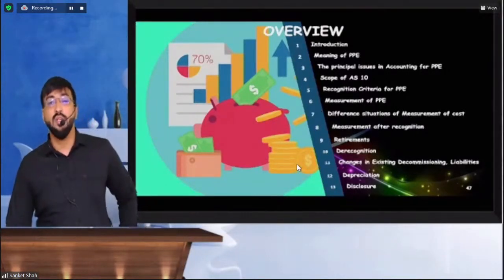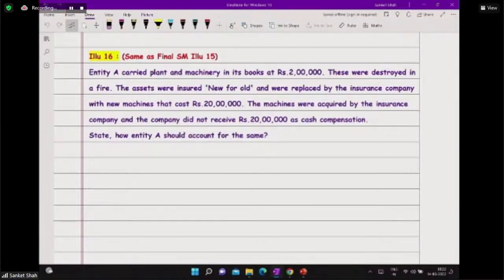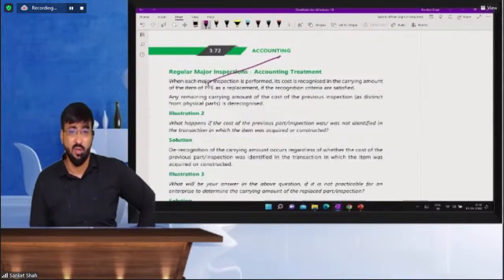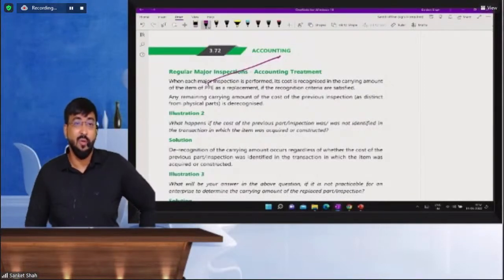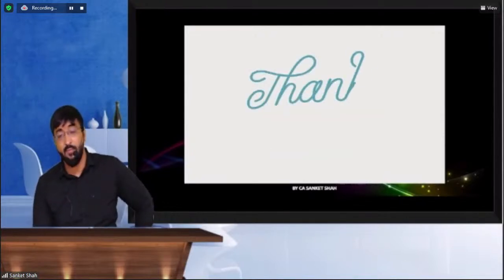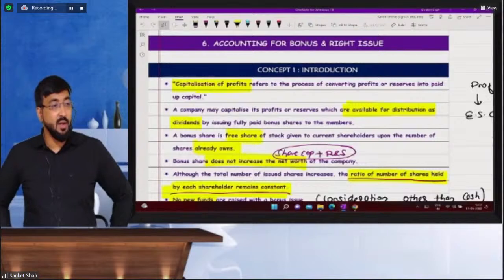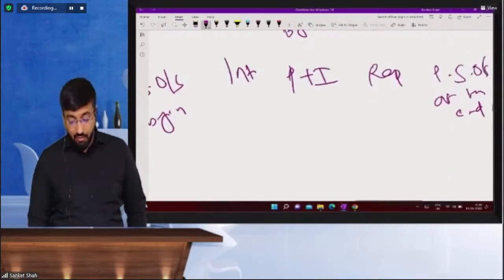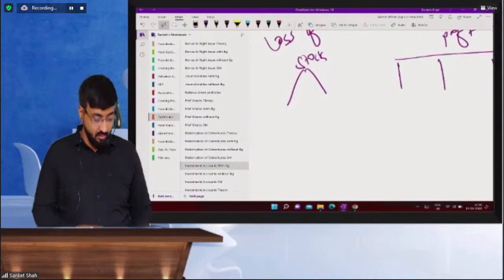Intermediate Paper 1 Accounting | Topic: Overview of Accounting Standards | Session 2 |14 June, 2022